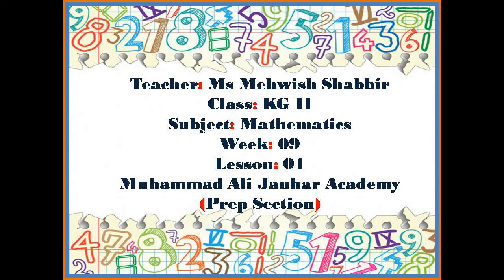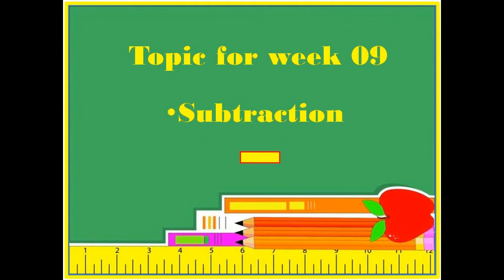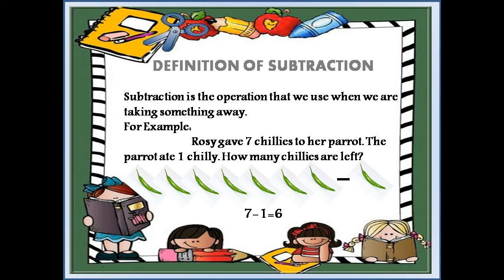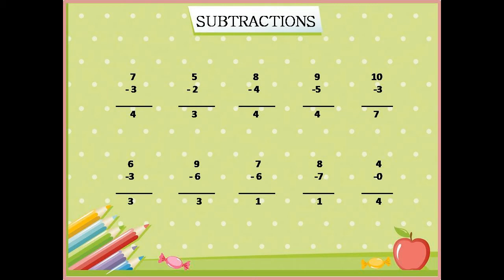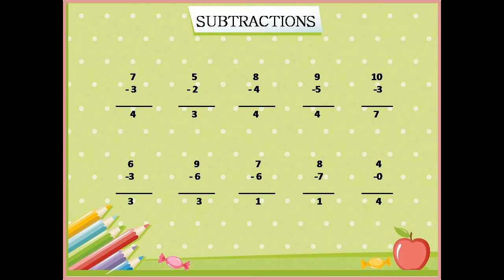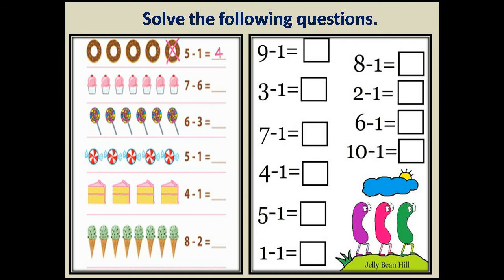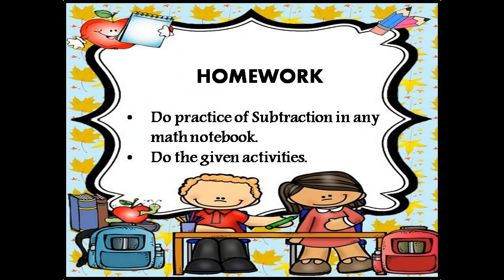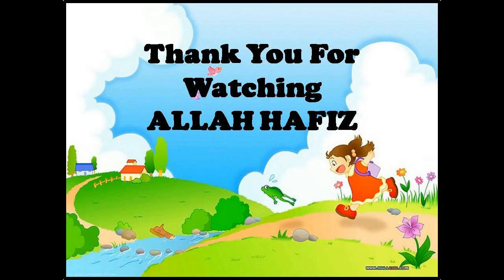Prep II Math W9